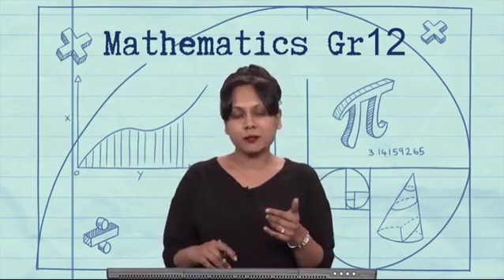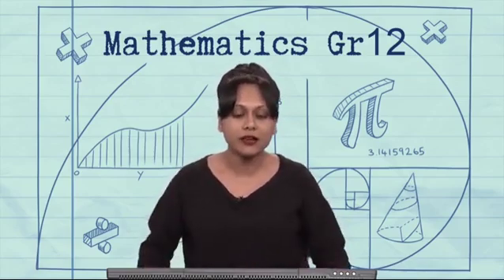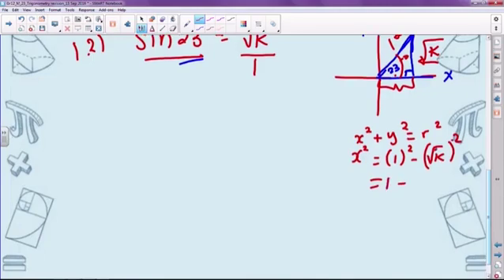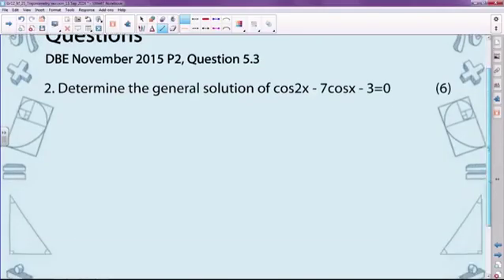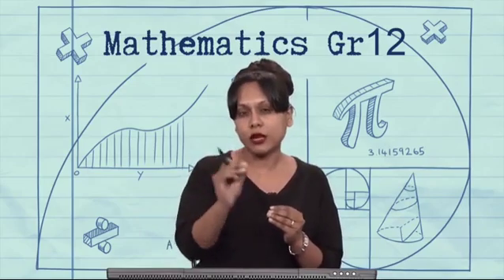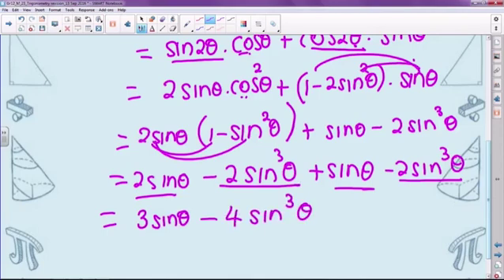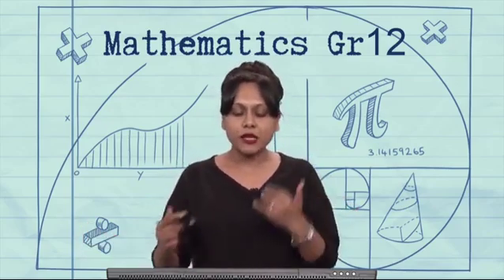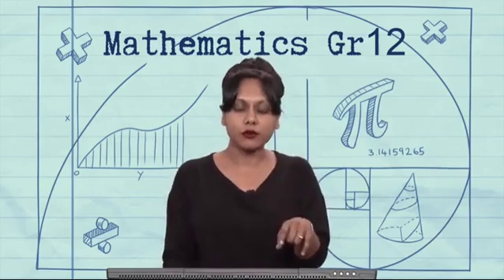1497 Grade 12 Mathematics Trigonometry Revision New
Grade 12 Mathematics lesson: Trigonometry Revision